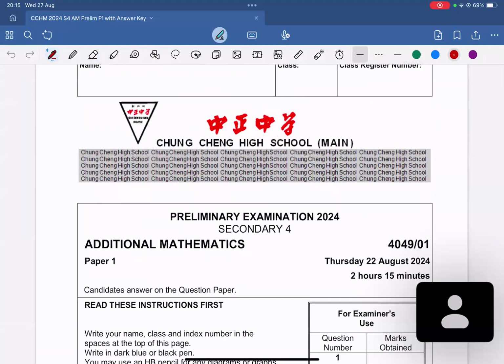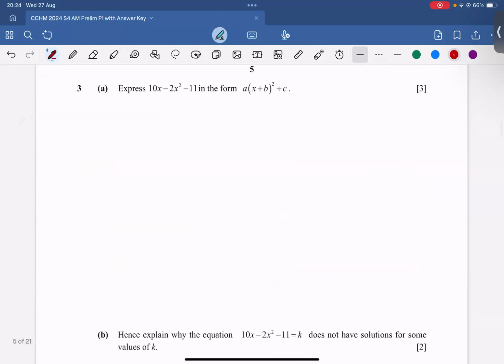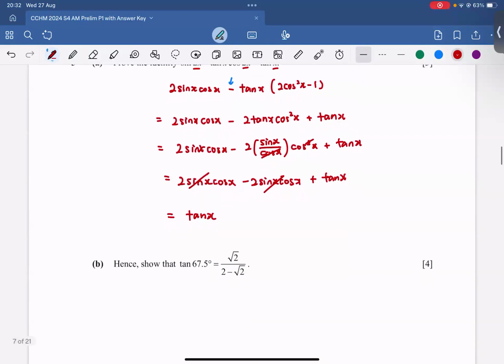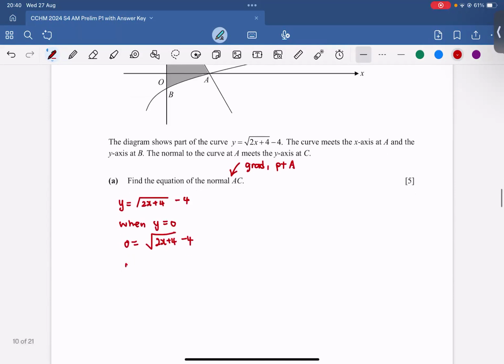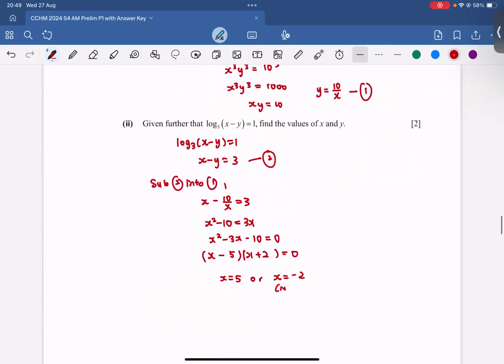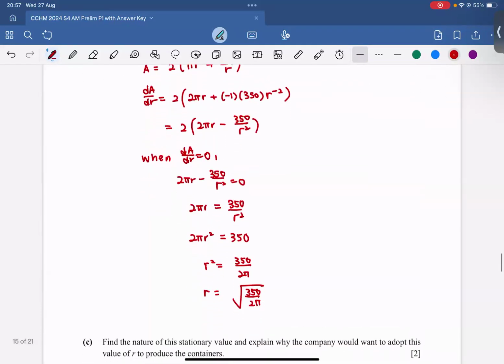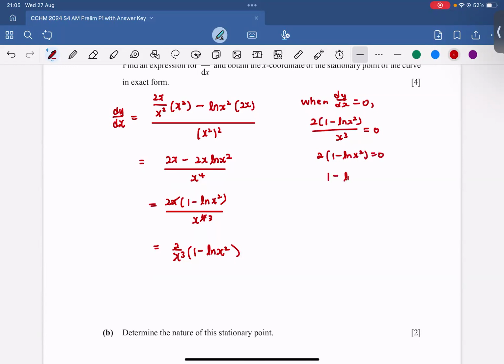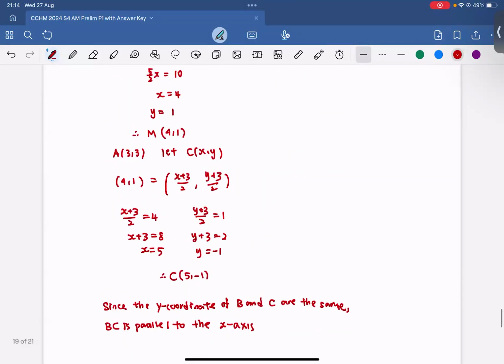Chung Cheng Main 2024 Additional Mathematics Prelim Paper 1 Solution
Additional Mathematics from Chung Cheng Main Prelim Paper 1, Year 2024.